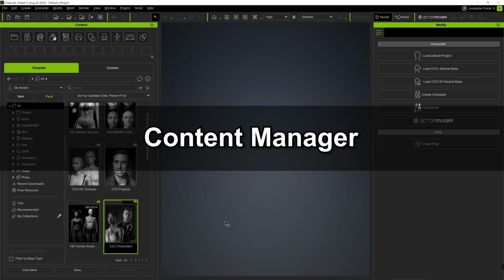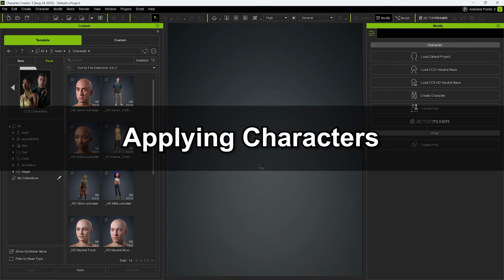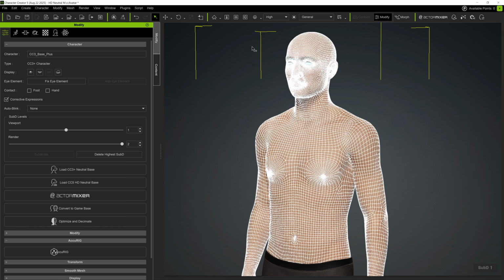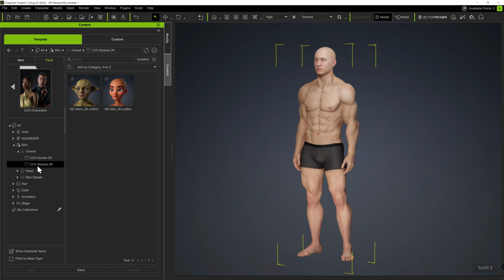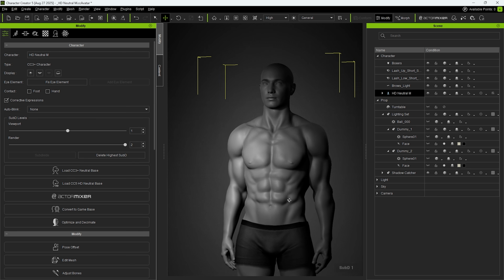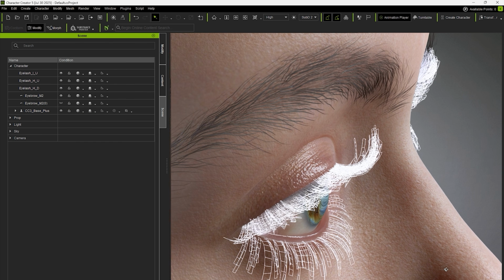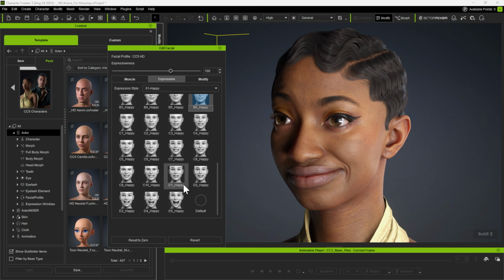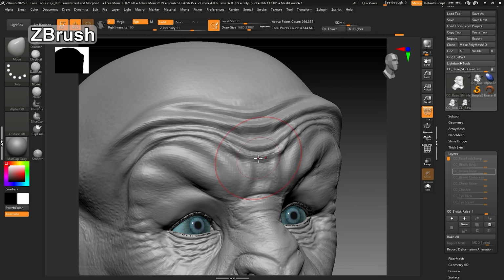Getting Started with Character Creator 5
In this tutorial, we’ll walk you through the basic functionalities of CC5, along with some of its unique character design tools. Character Creator 5 brings a new HD character system with subdivision meshes, displacement maps, and 8K skin textures for cinematic realism. It upgrades eyes, skin, and facial detail for lifelike results, while the new expression system adds subtle, anatomically correct animation. With streamlined pipelines for Unreal, ZBrush, Blender, and more, CC5 fits smoothly into pro workflows. The new ActorMIXER tool lets artists blend, randomize, and customize characters with ease—making CC5 a powerful solution for both realism and creative design.

00:00 Introduction
06:40 HD Morphs
07:37 HD Facial Morph
11:42 Material & Texture Adjustments
13:28 HD Elements
15:46 Body & Face Animation
18:09 Performance Optimization
19:53 Pipeline Integration